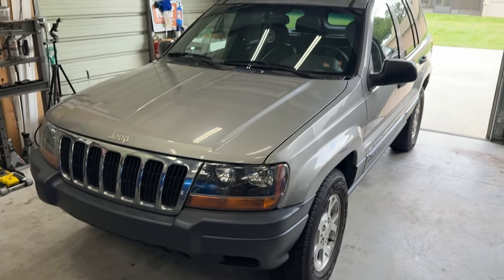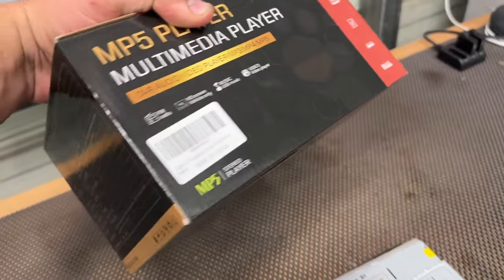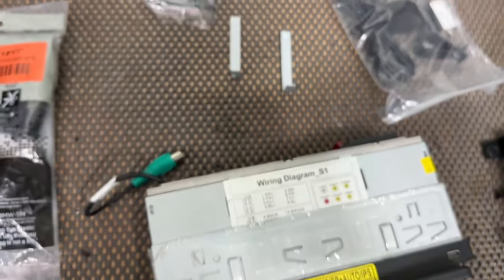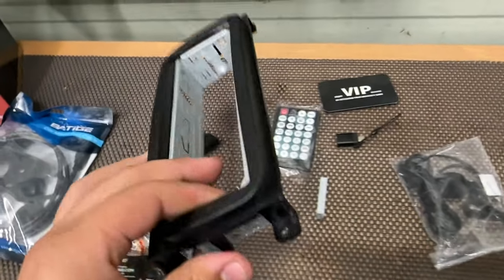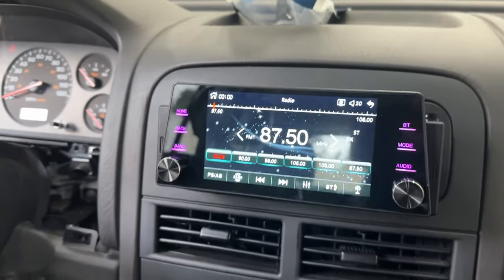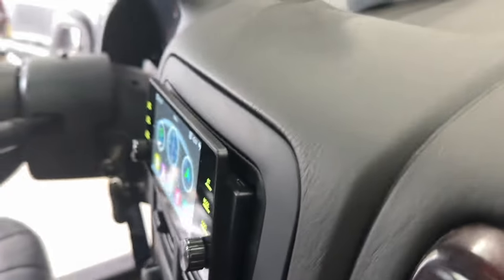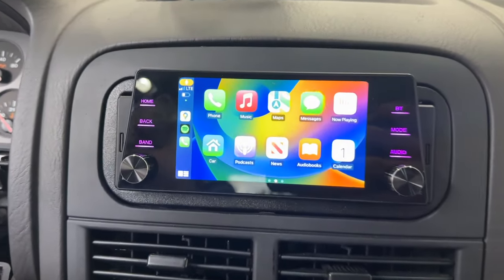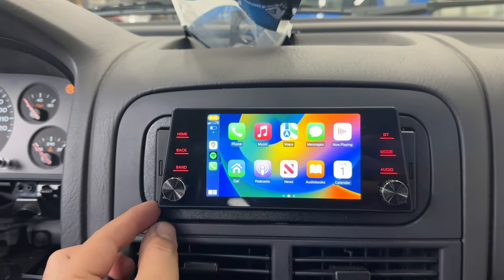Installing a $60 CarPlay Radio on my $1000 Jeep WJ Build!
Today we install an Amazon $60 Carplay Radio on my Jeep WJ. I did purchase this around August September, and the radio is now about $70 with the coupon discount on Amazon. The radio does lag a bit but other than that the radio has been solid. I mostly use Carplay which works well. If you try to scroll through the apps and scroll through the carplay it does lag. So do you think its worth the price?

99-01 Radio Harness
02-04 Radio Harness
Single Din attachment

                                            👇 JEEP PART LIST 👇
                                 2002 Jeep Grand Cherokee Laredo